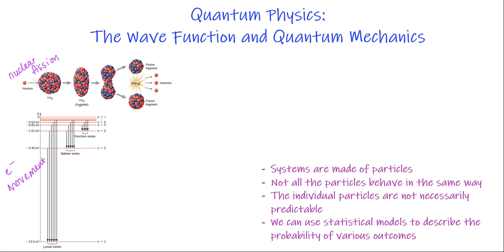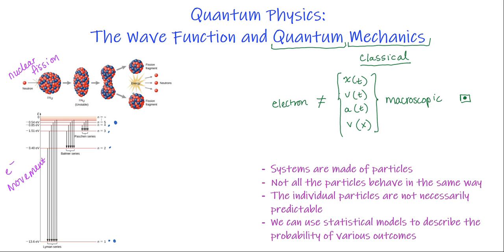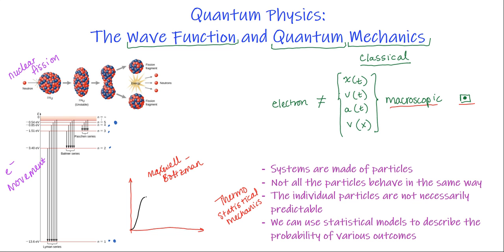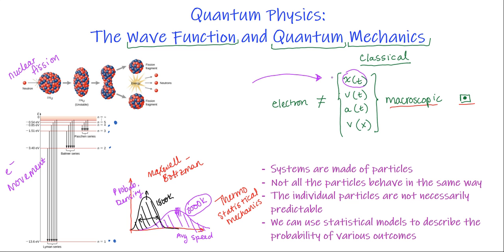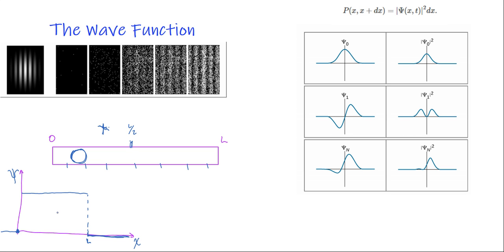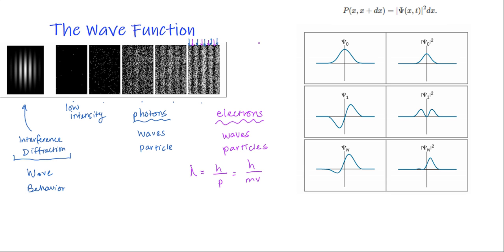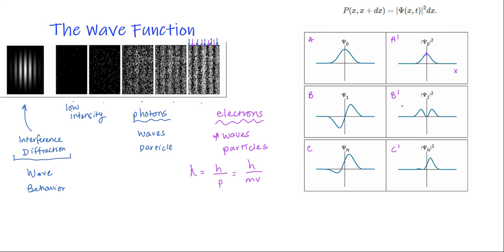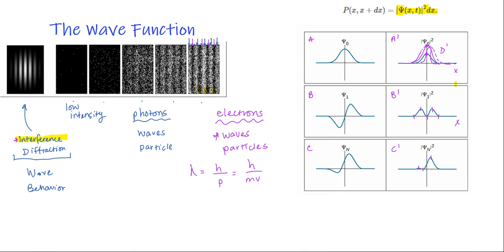The Wave Function and Quantum Mechanics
This is a slightly longer video as we look at the semi-quantitative idea behind the wave function and making predictions in quantum mechanics.